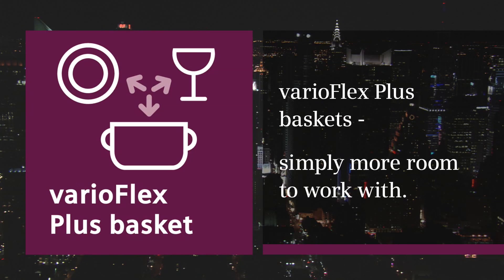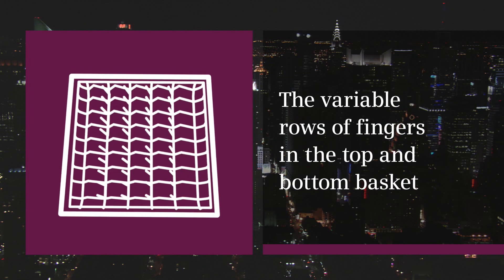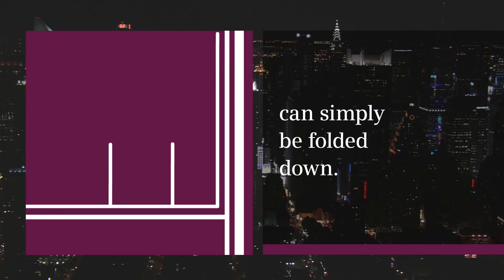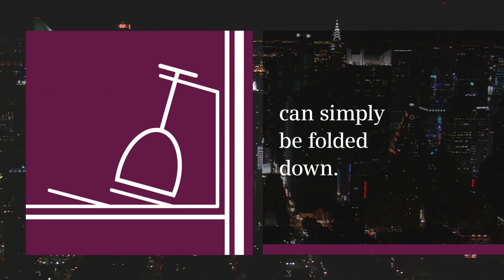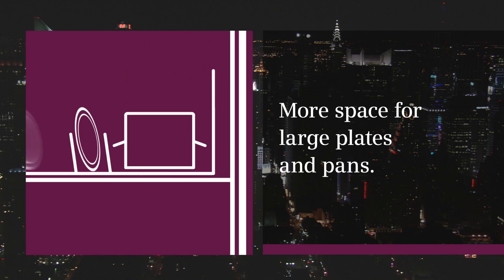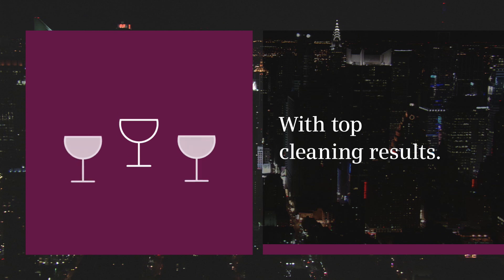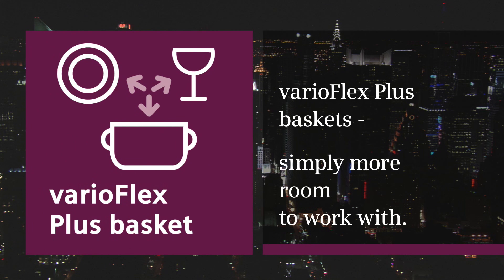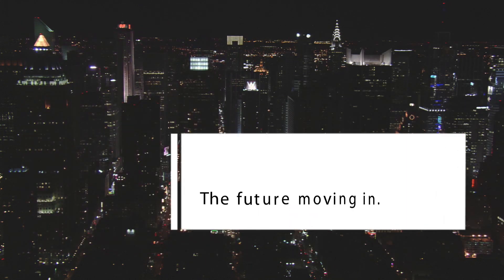Siemens: VarioFlex+ Basket Dishwasher Sales Repairs Harefield Croxley Green Northwood 01923 778 770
The optimised varioFlex Plus baskets provide the highest level of flexible loading convenience thanks to three foldable, divisible levels and 6 folding tines in the upper basket, plus glass stem holders in the lower basket. Now even more flexibility in the lower basket because every other front rack is foldable. So not only can you fold racks up or down in whatever way works best for pots, pans, glasses, plates, and silverware, but you can also load larger bowls and bulky items

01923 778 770